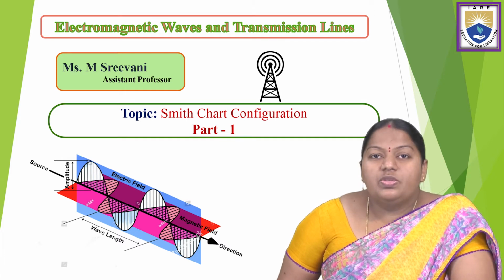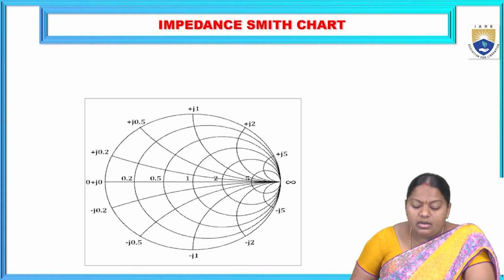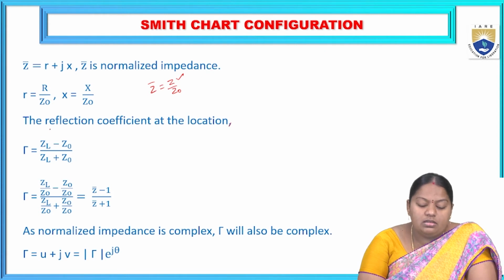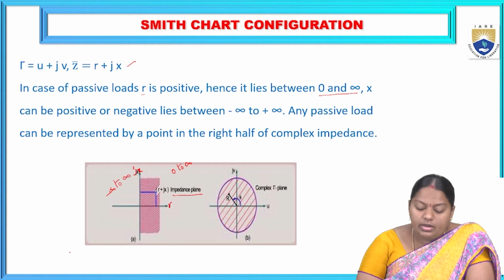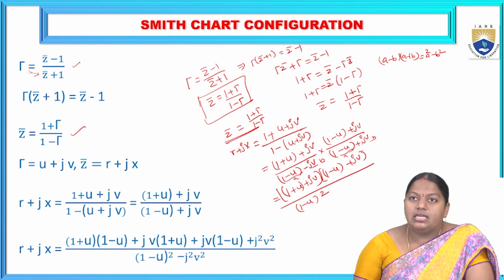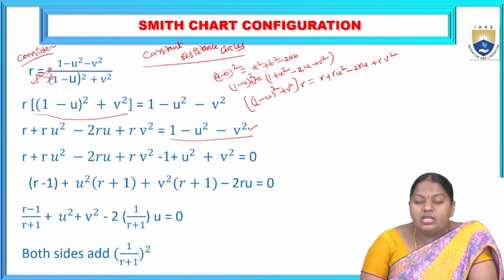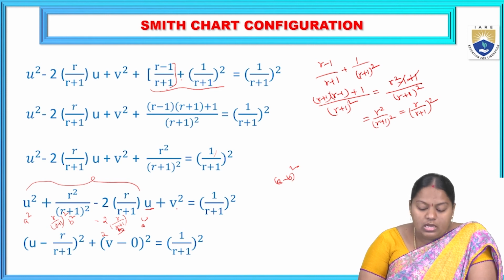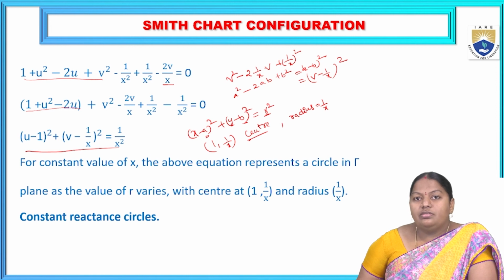Smith Chart Configuration - Part - 1 by Ms. M Sreevani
Smith Chart Configuration - Part - 1 by Ms. M Sreevani | IARE

Telangana, India.